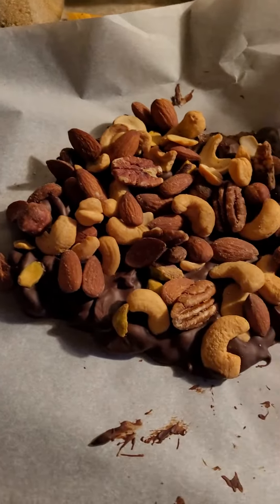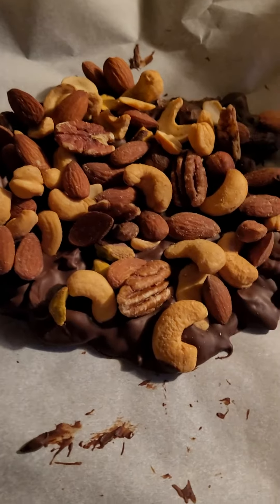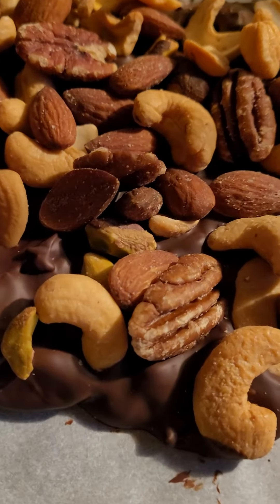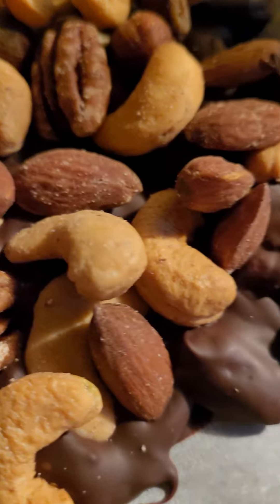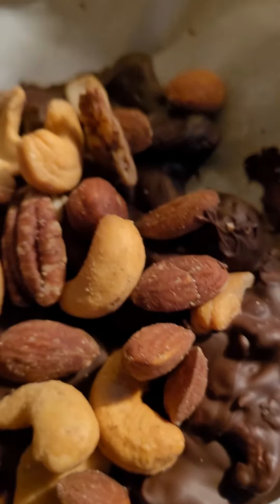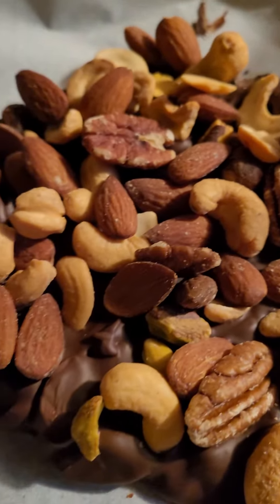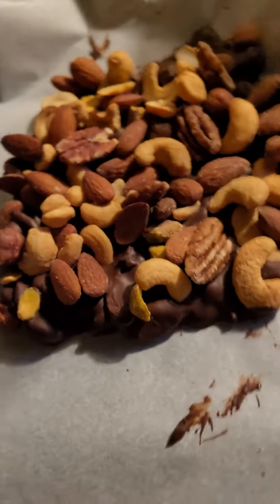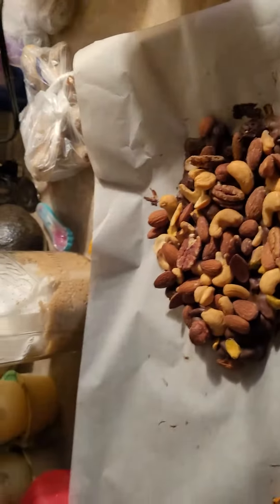that look lol 😆